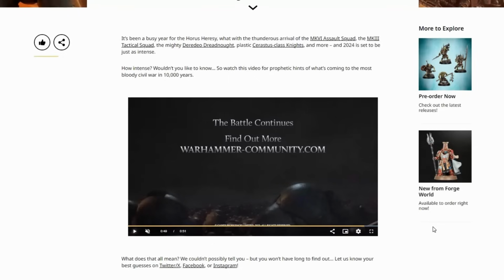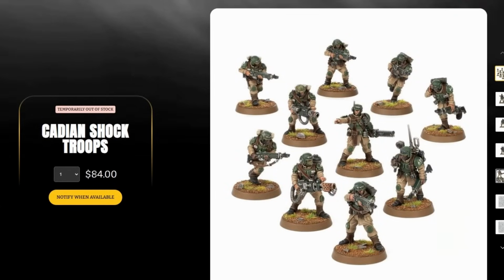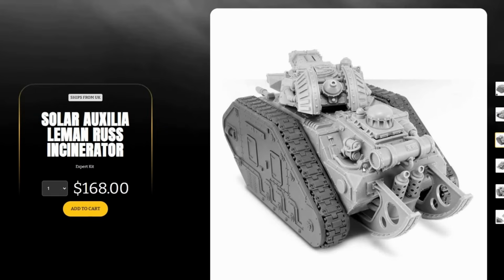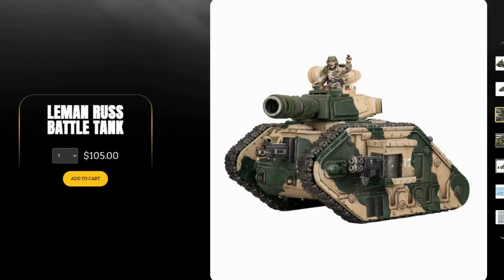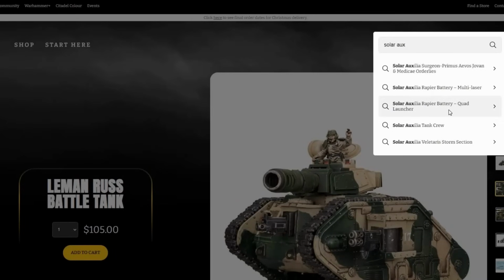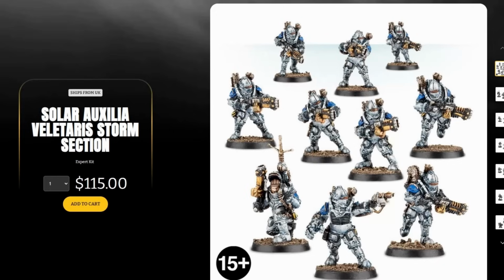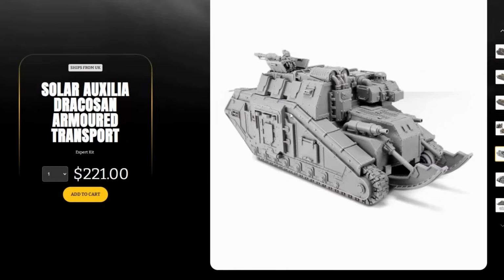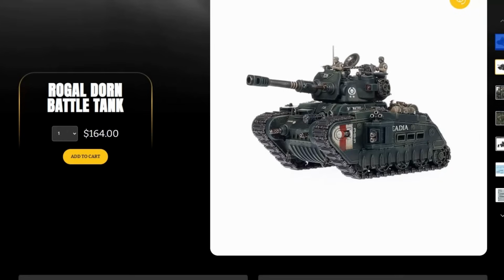Plastic Solar Auxillia Teased and My Thoughts